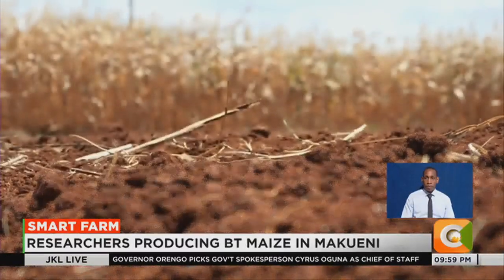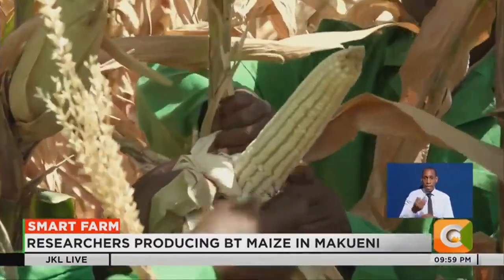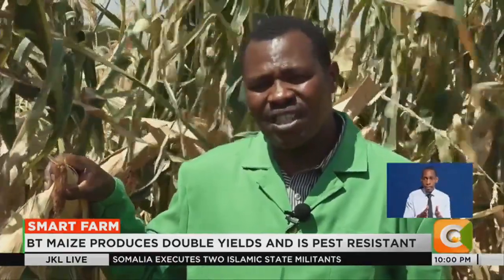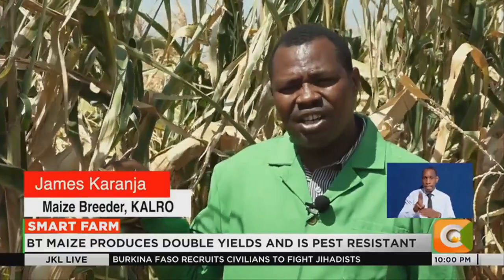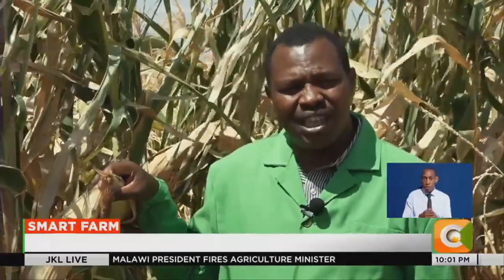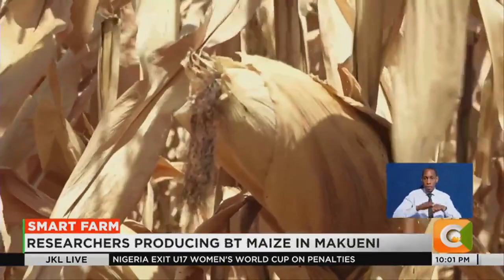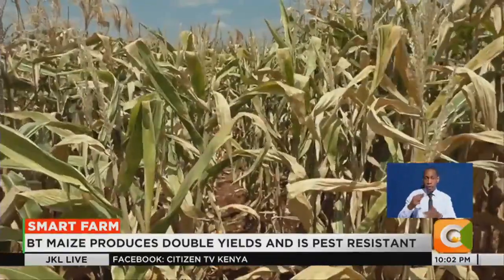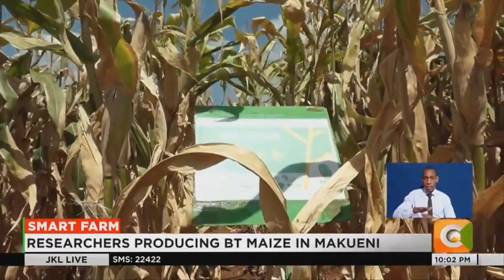| SMART FARM | Researchers producing BT maize in Makueni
Kenya is set to commercialise biotech maize from March next year. Researchers at Kenya Agricultural and Livestock Research Organisation KALRO, say the country has moved a step closer in adopting the improved maize variety, which is expected to boost yields and cut reliance on pesticide use.